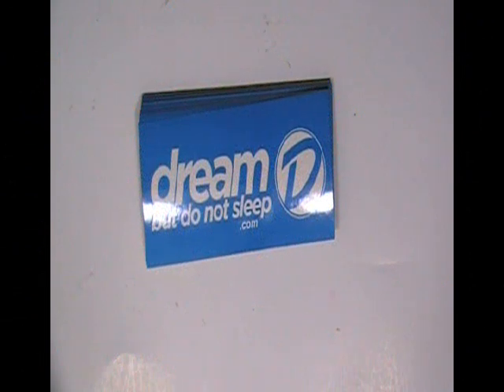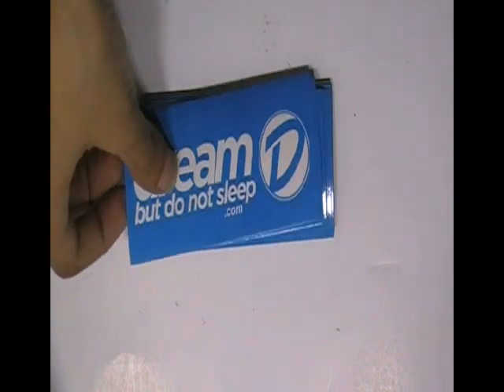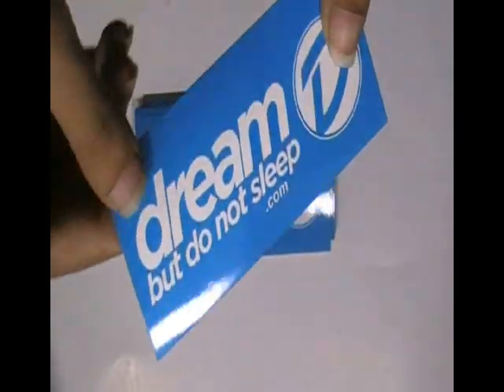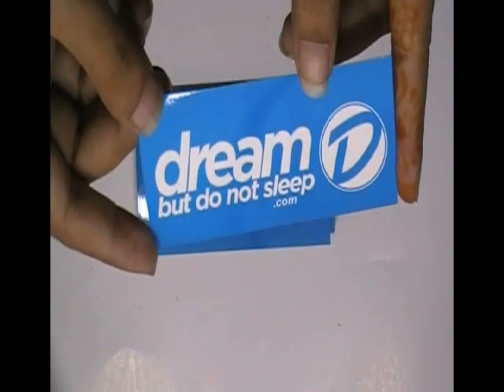Custom Business StickersCustom Business Stickers